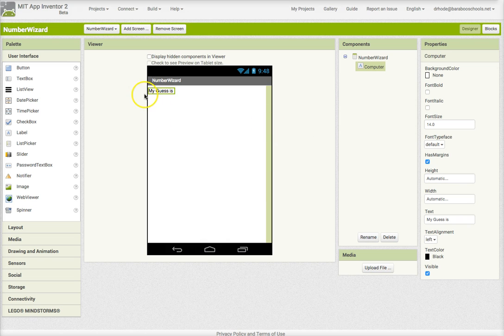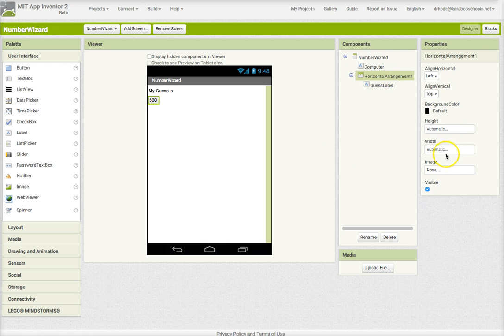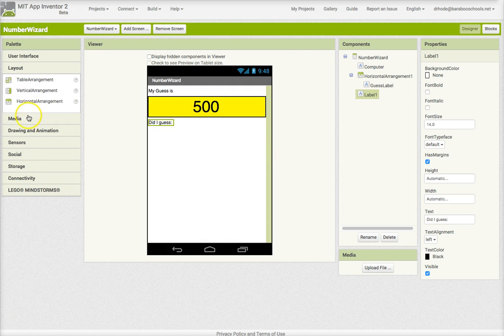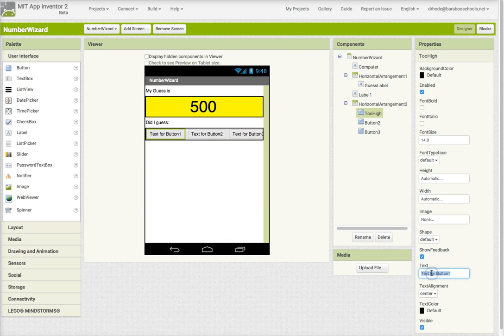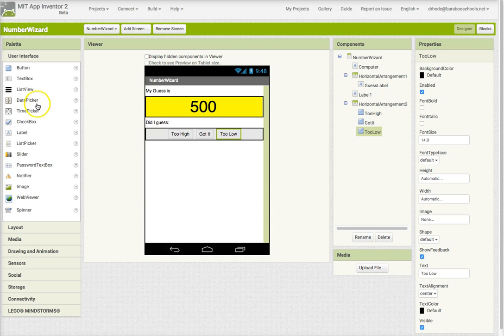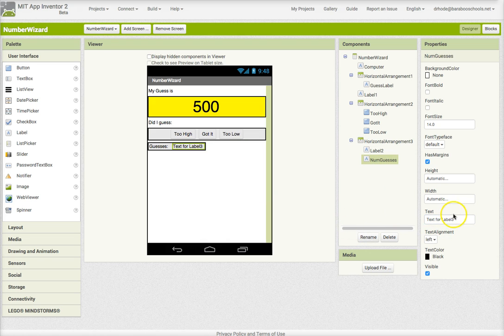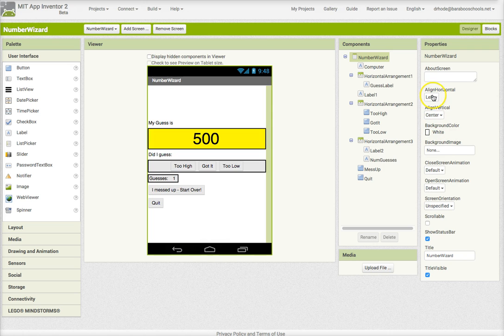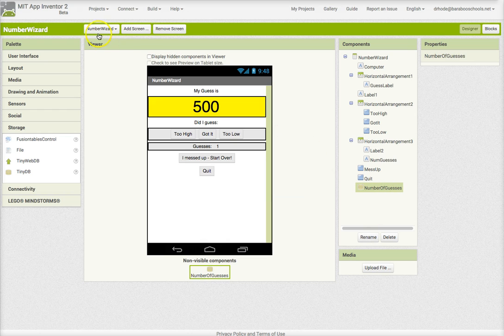Step 3 - Create the NumberWizards Screen